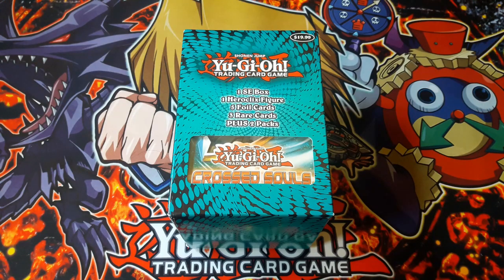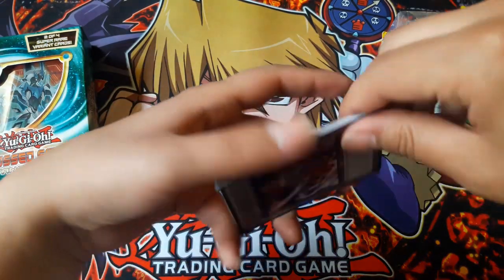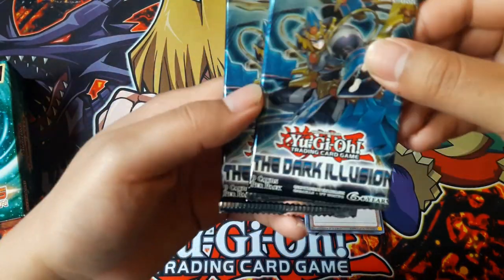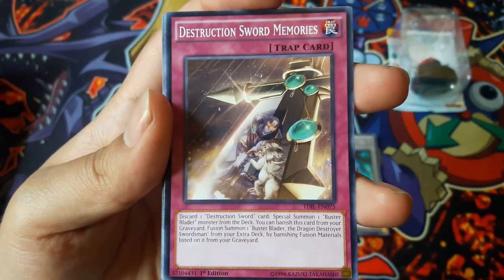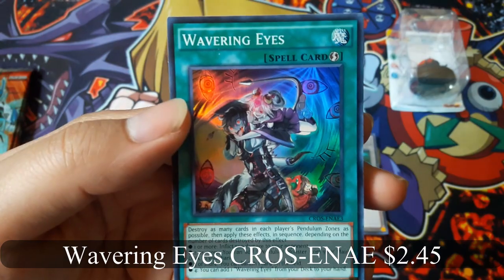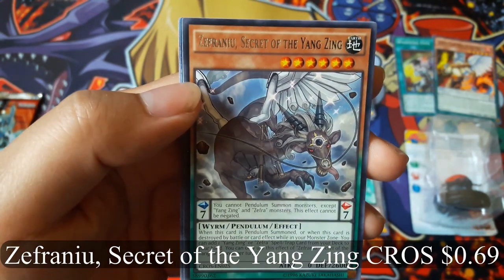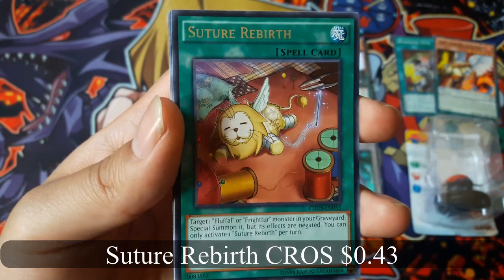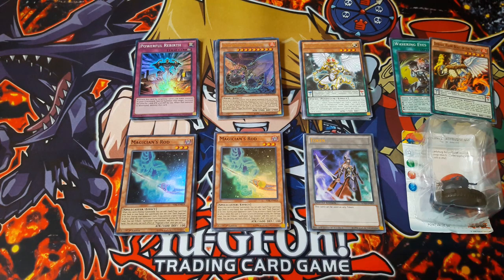Yu-Gi-Oh! Mystery Special Edition Box opening.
My Yu-Gi-Oh! Mystery Special Edition Box opening. What other openings would you want to see?